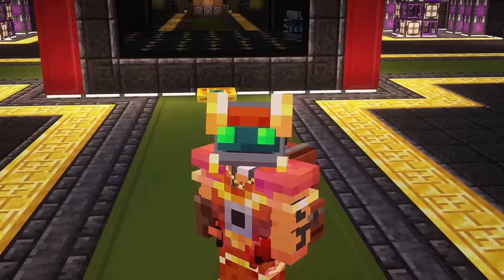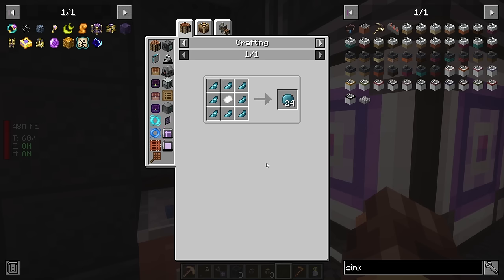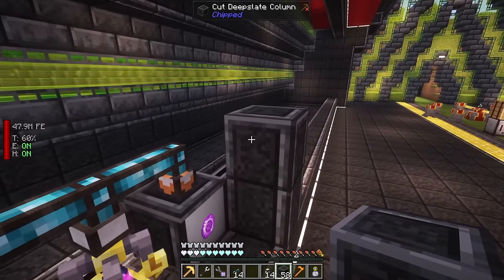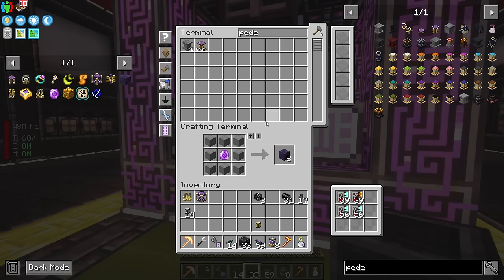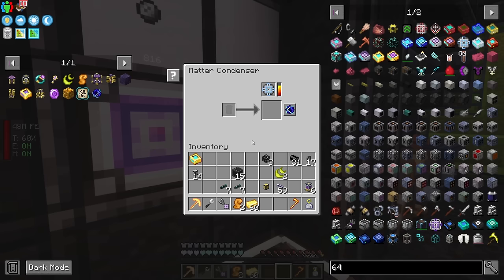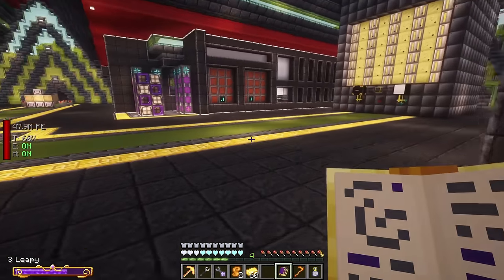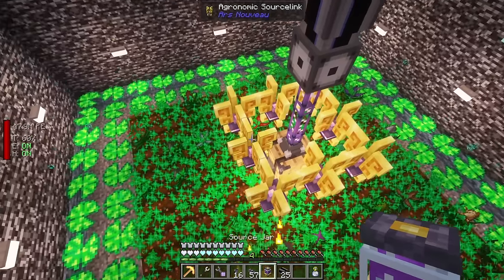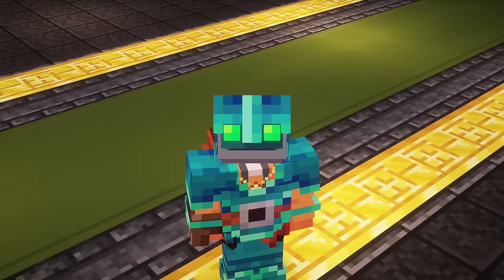All the Mods 9 Modded Minecraft Ars Nouveau Infinite Free Source Production EP17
All the Mods 9 (ATM9) is not just another 1.20.1 modpack – it is a testament to the evolution and diversity of Minecraft modding. With nearly 400 mods, this modpack offers an extensive selection that caters to every type of player. Whether you are interested in enhancing the visuals, exploring new gameplay mechanics, or customizing your world, ATM9 has something for you.

ATM9 covers a wide range of gameplay categories, including exploration, magic, technology, and multiplayer. This diversity ensures that players with different interests can find something to enjoy. Whether you are captivated by mystical elements, fascinated by advanced technology, or seeking cooperative adventures with friends, ATM9 has you covered.

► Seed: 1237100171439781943